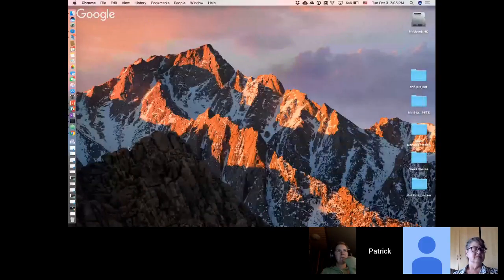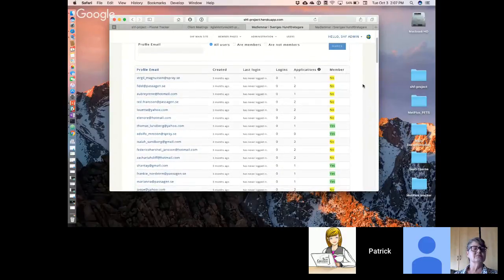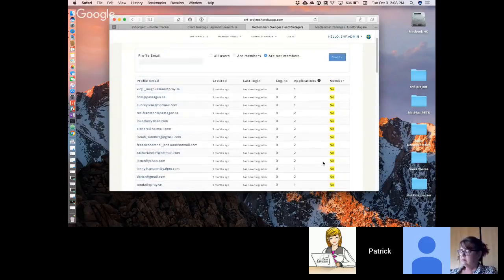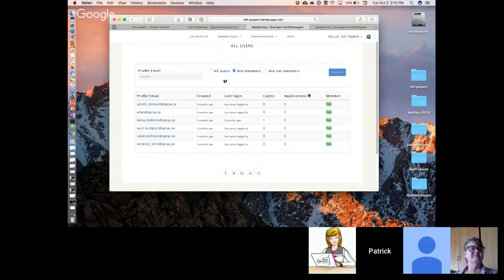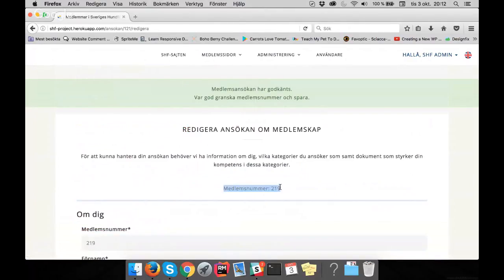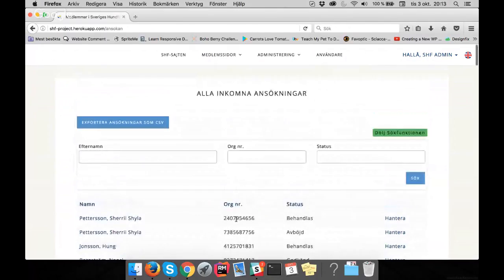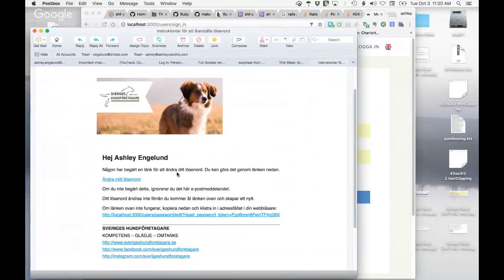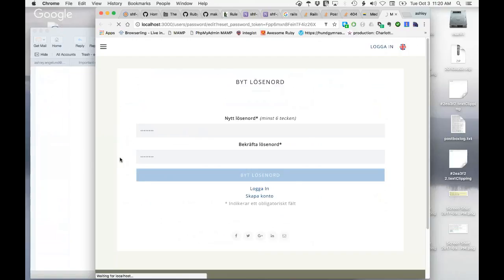SHF Client Meeting